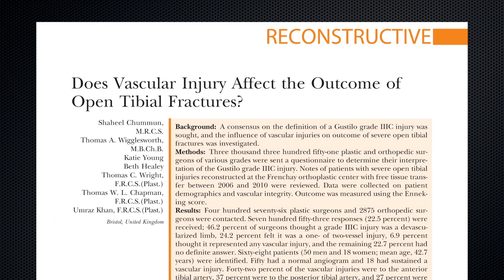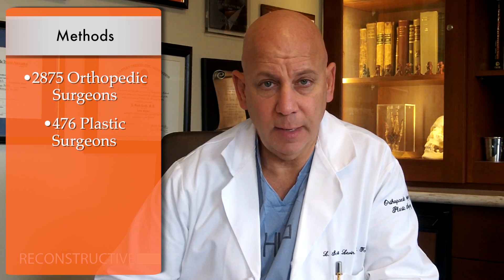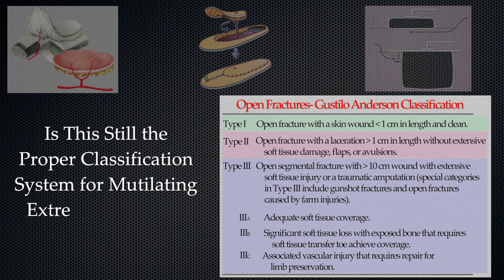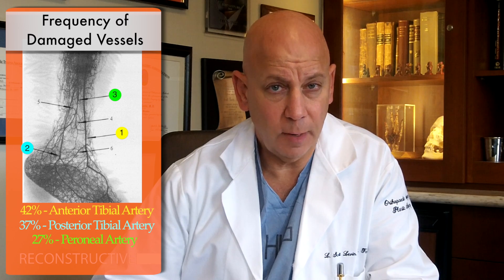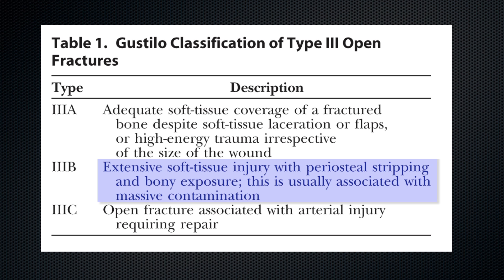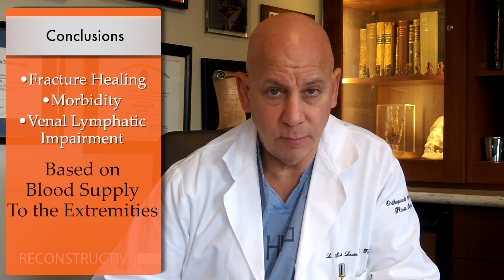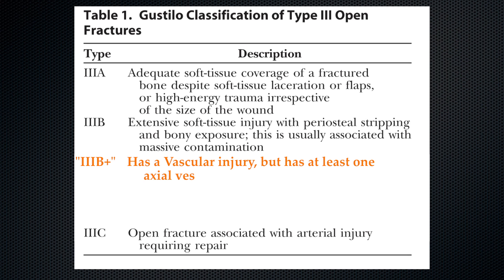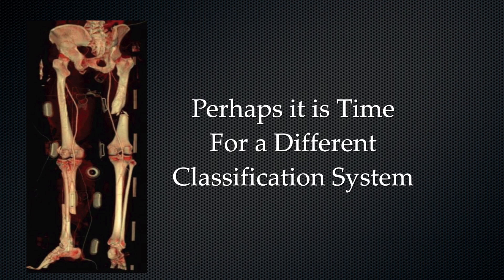PRSJournal.com Video Discussion: L. Scott Levin, MD on Vascular Injury and Open Tibial Fracture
In this video, L. Scott Levin, MD, FACS discusses the article "Does Vascular Injury Affect the Outcome of Open Tibial Fractures?" by Chummun et al. appearing in the February 2013 issue of Plastic and Reconstructive Surgery, Volume 131, Issue 62